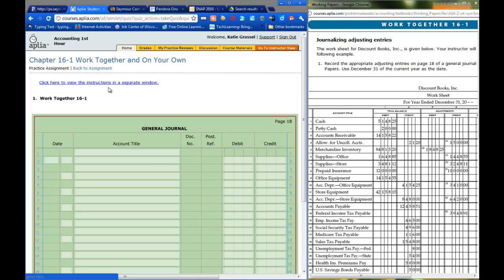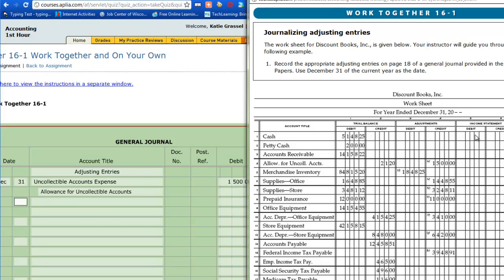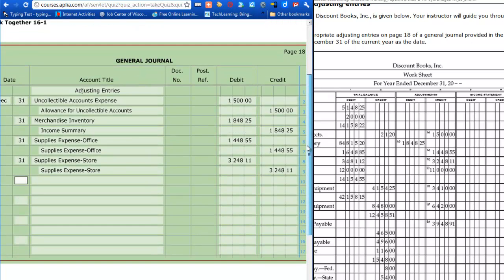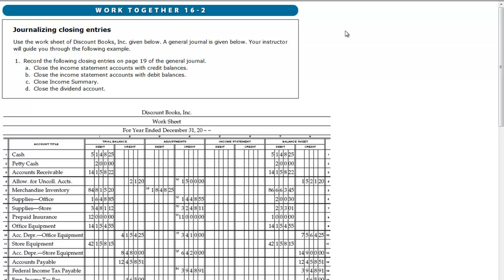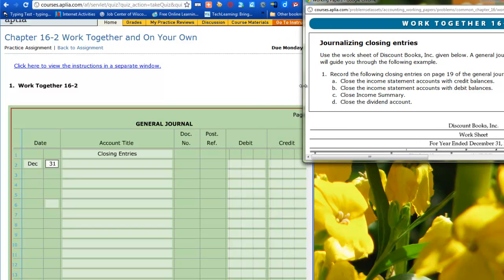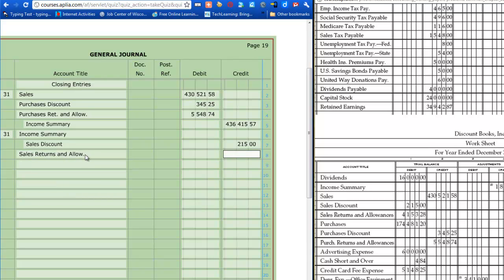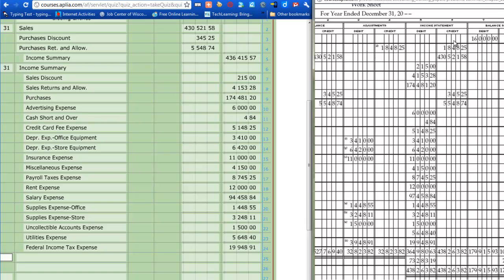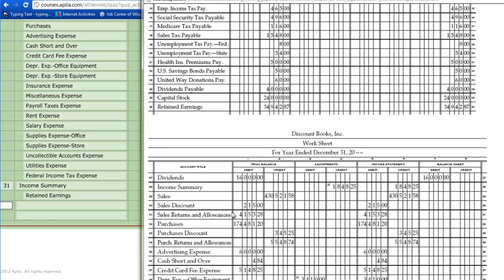Work together 16-1 & 16-2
Adjusting and closing entries